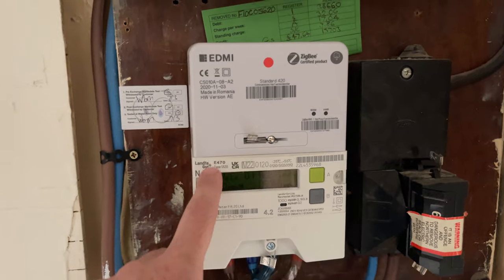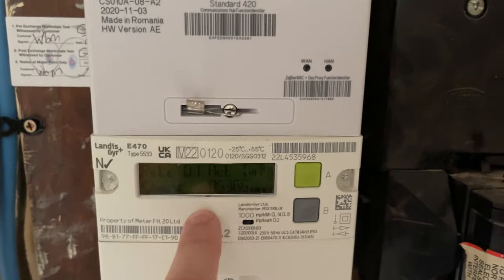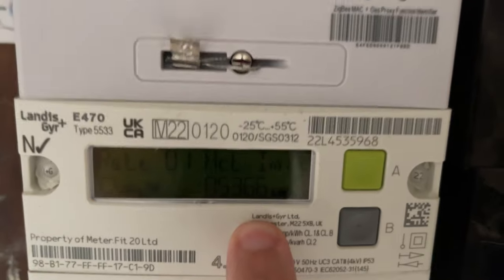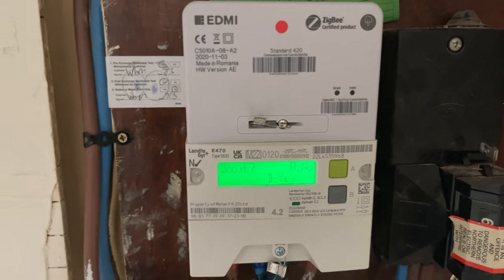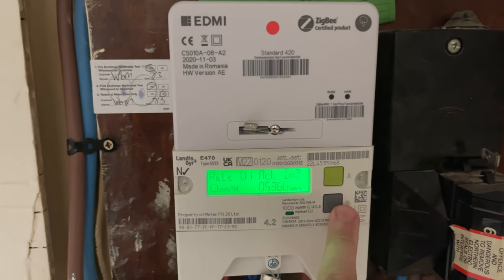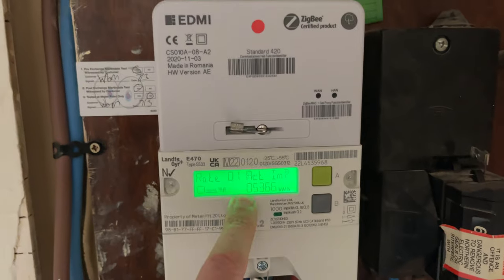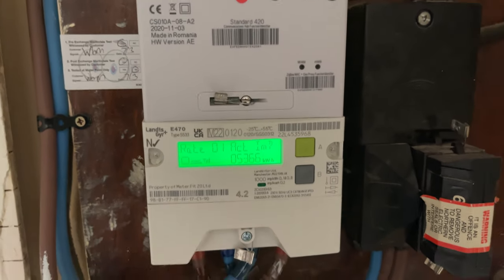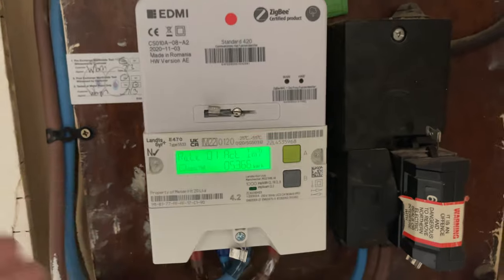How to get a electricity meter reading on a Landis GYR+ E470